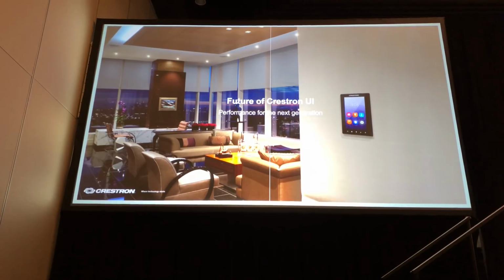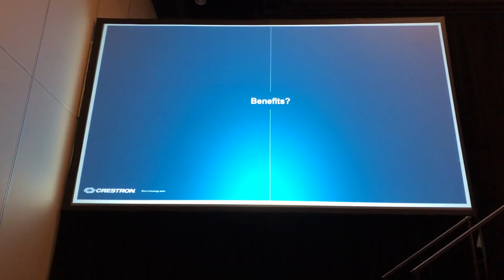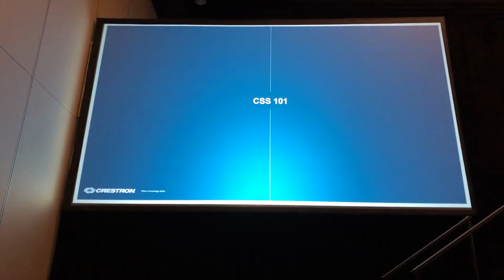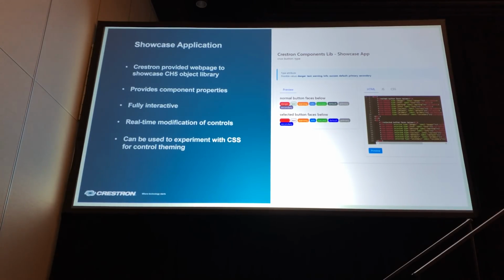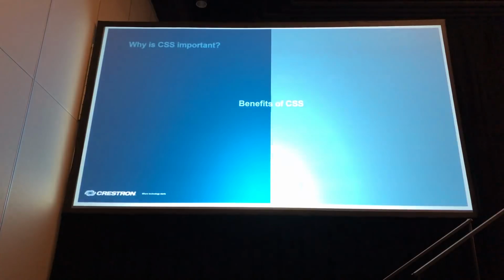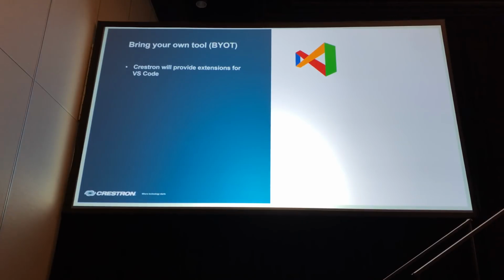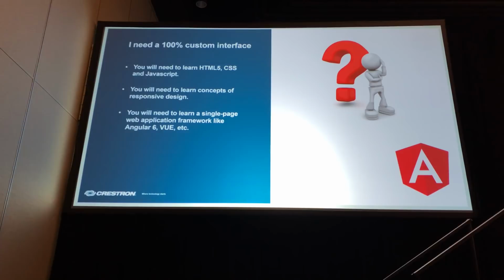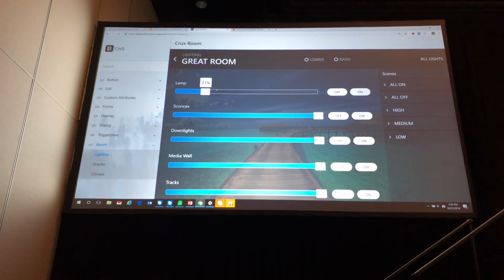Future of Crestron UI